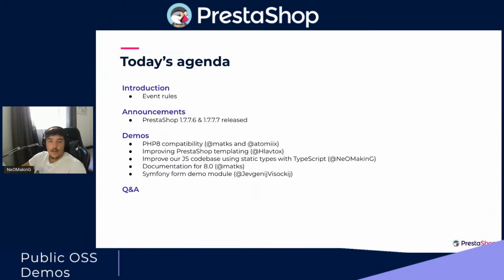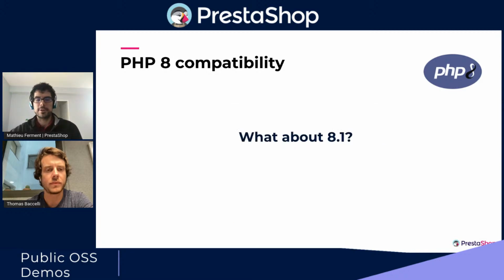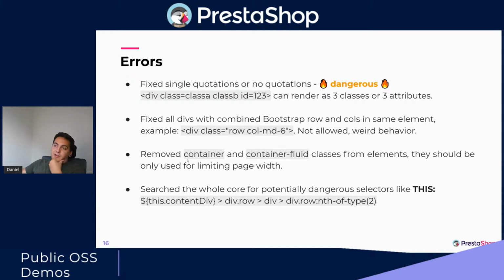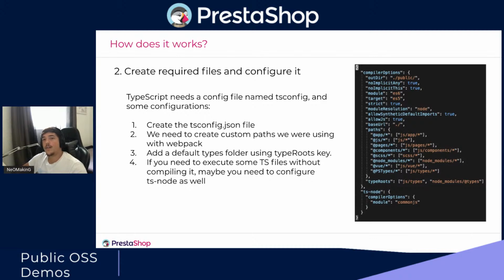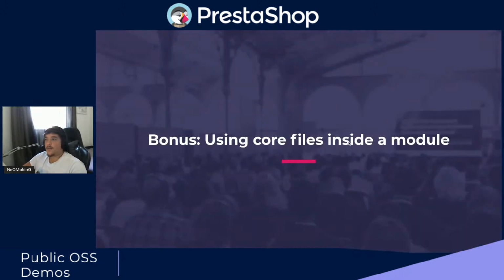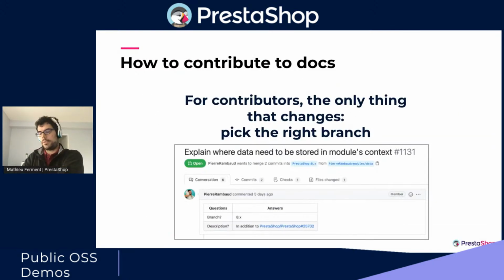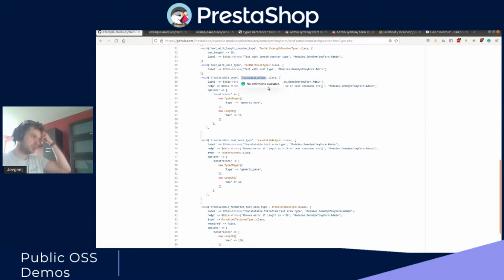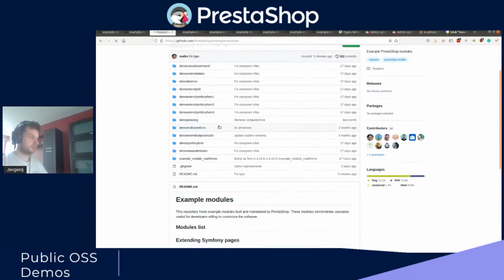PrestaShop Project Public Demo #8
The project's monthly live public demo, straight from the maintainers team!

Featuring

PHP8 compatibility
Improving PrestaShop templating
Improve our JS codebase using static types with TypeScript
Documentation for 8.0
Symfony form demo module